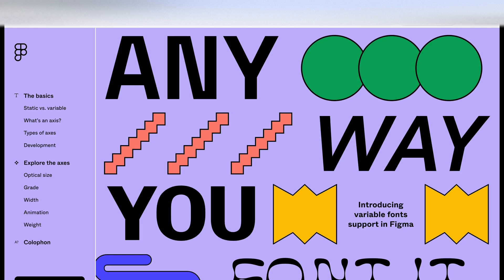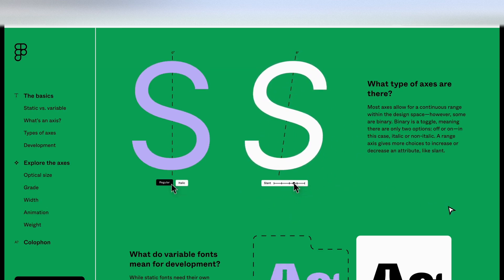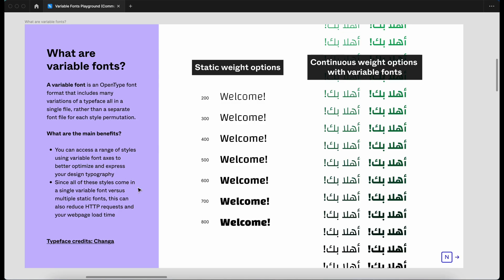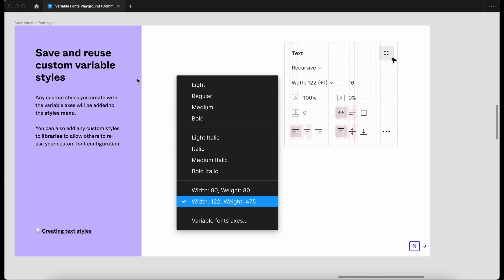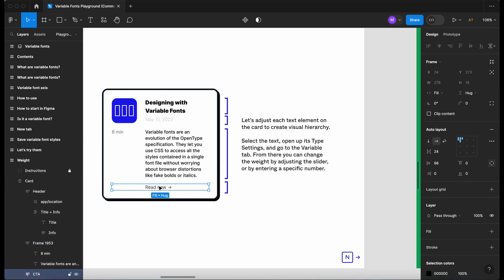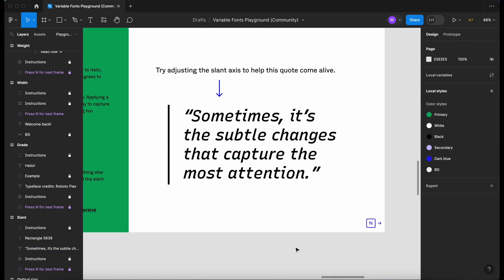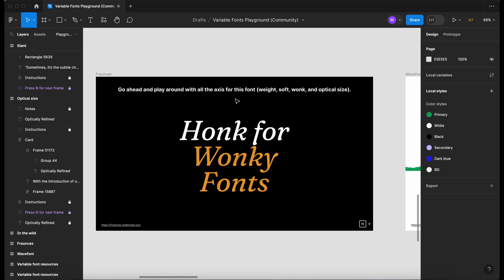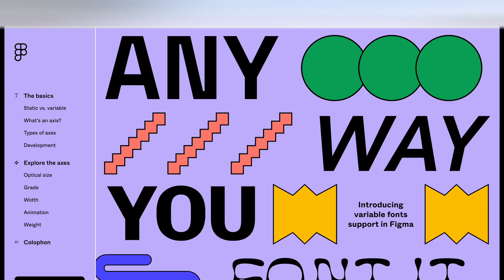Using variable fonts in Figma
Image credit: Pexels.com - Suzy Hazelwood